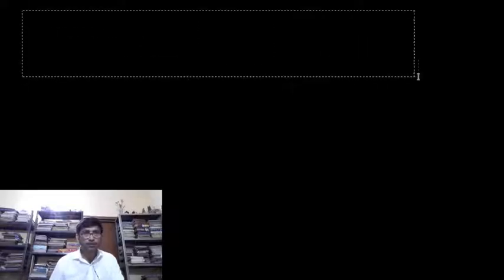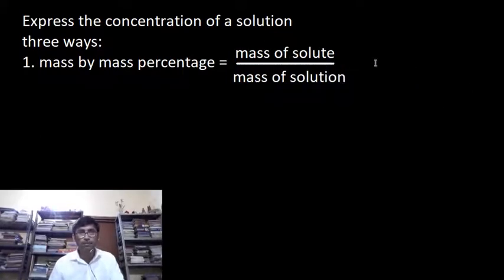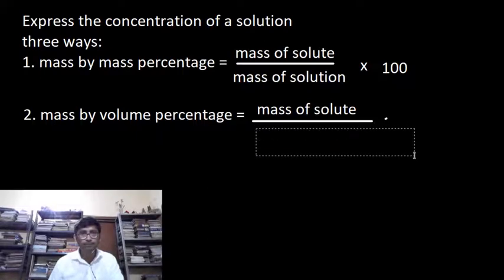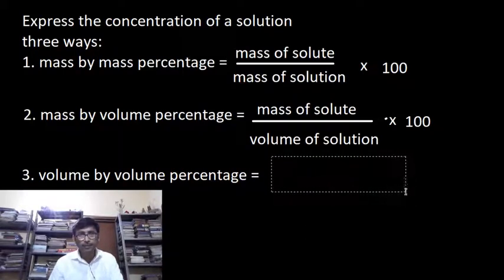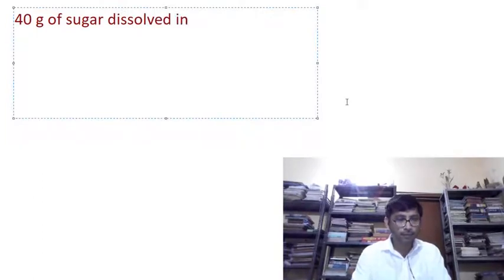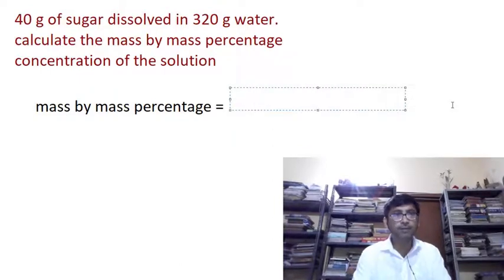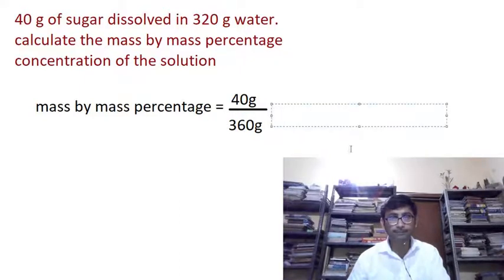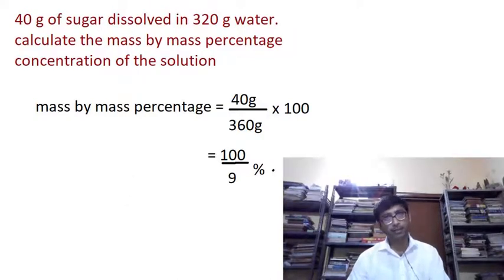(#4) Concentration of Solutions CBSE IX SCI CH 2 (Is matter around us pure)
This video is about calculating the concentration of a solution
1. How many ways can we calculate the concentration of a solution?
2. What is the concentration of a solution in terms of mass by mass percent if 50 g of salt is dissolved in 150 g of water?